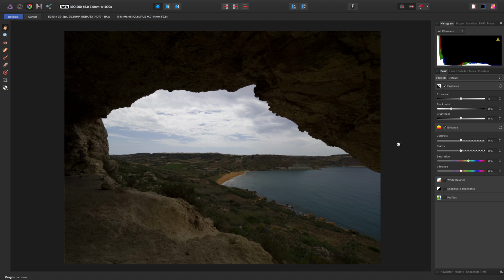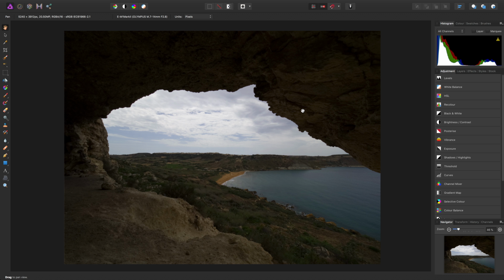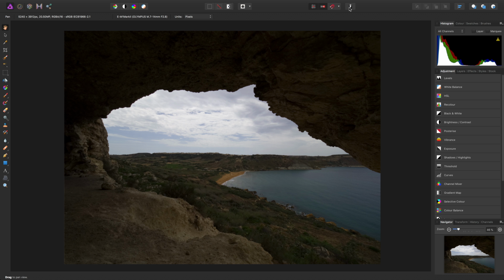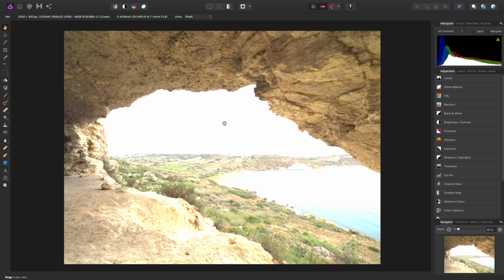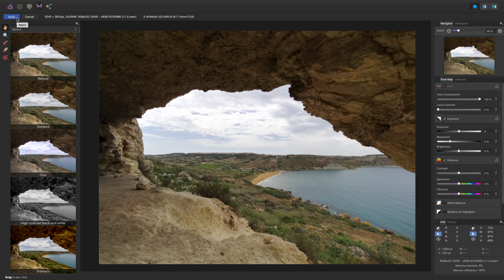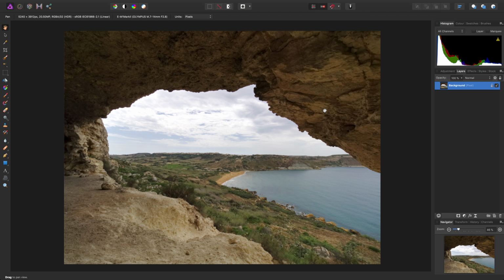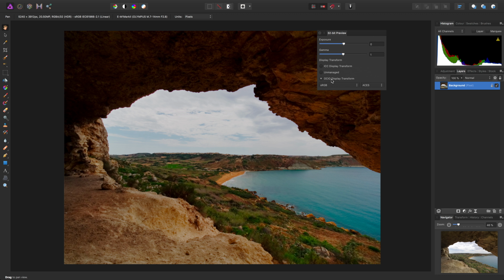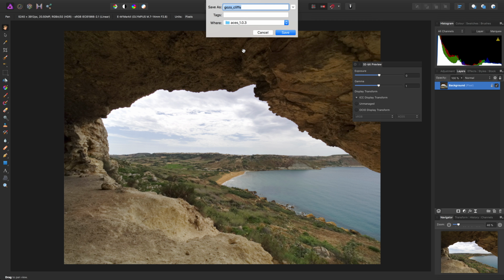32-bit RAW Development (Affinity Photo)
Explore how to maintain a 32-bit unbounded editing environment when developing RAW files--great for lossless colour conversions and non-destructive editing.